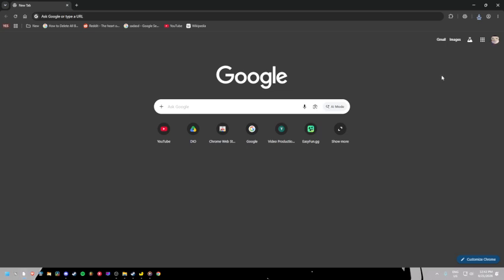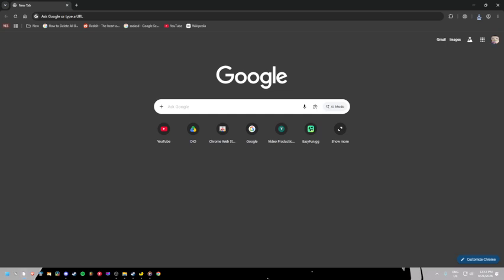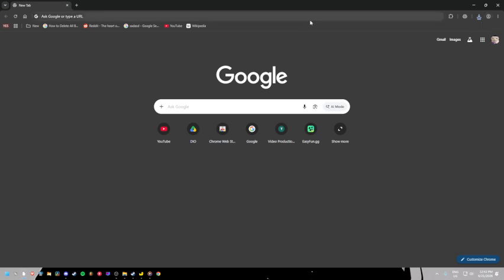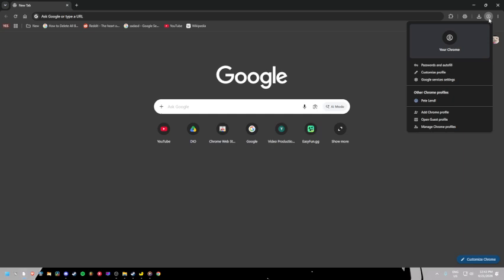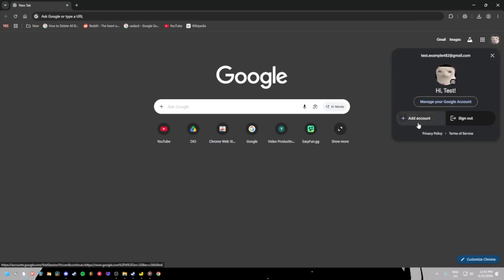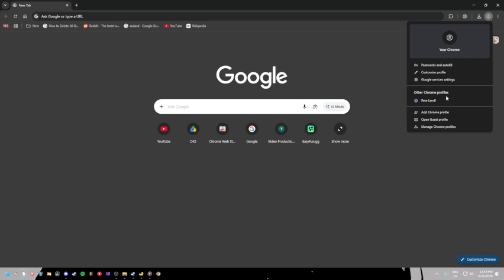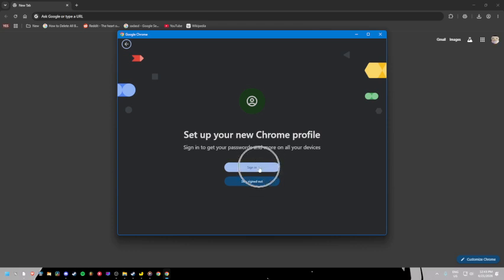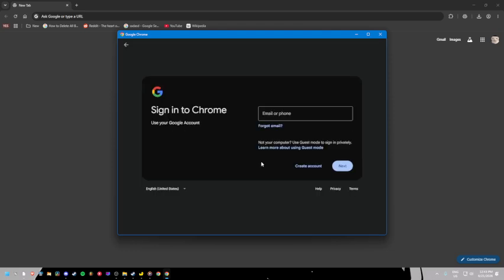How to Organize Multiple Google Chrome Tabs [2026 Guide]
Learn how to organize multiple Google Chrome tabs fast using simple grouping, favorites, and tab management tips. In this quick tutorial, you’ll use Google Chrome features like tab search and collections to stay focused while multitasking. If you’re searching for how to organize chrome tabs or manage chrome tab overflow, this helps.

-Google Drive
-Google Meets
-Google Sheets
-Google Chrome
-Google Forms
-Google Gmail